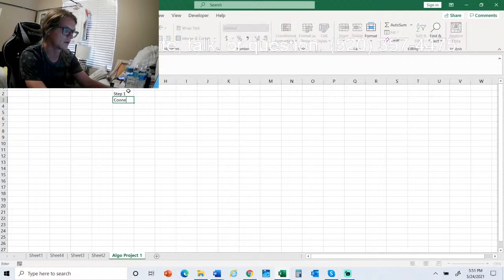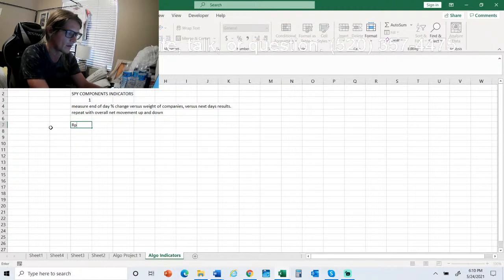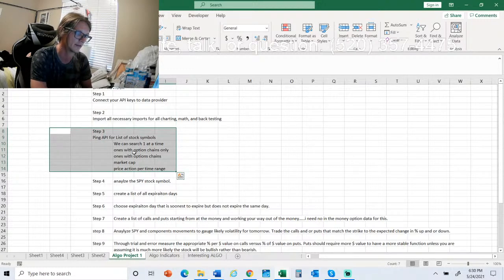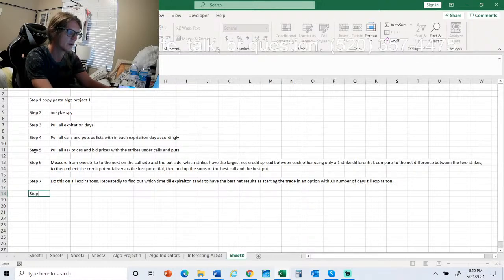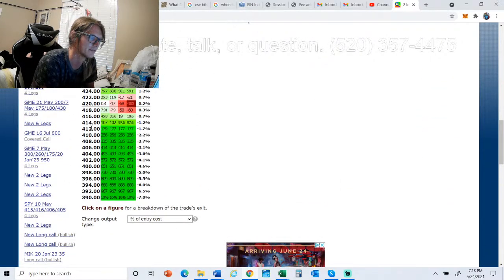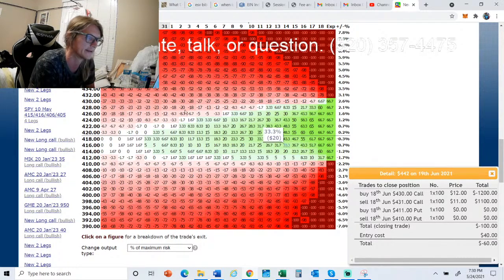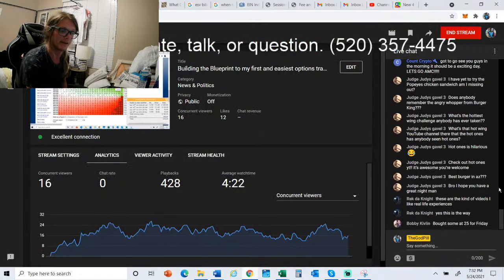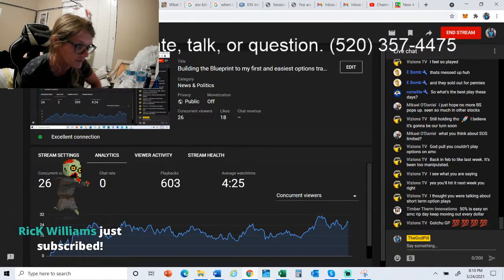Building the Blueprint to my first and easiest options trading algo being my starter file for future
I am the almighty the all power God the bible predicted would come save the world. Its no way like the lies you have heard from the churches on this Earth today. I will burn all them all to the ground metaphorically as the real Christians take ranks as gods among men. I have mastered money and math. I will build a bank and crush society financially as the Gods take and wield the money into 1,000 years of peace. It will be our responsibility to teach our kids how to be an unstoppable force that in a millennia our children will be ready to vanquish the demons.

I love all the dumb apes on this Earth but I will treat as you are not as you want to be treated, so the sensitive people that are not ready for the truth yet are best to stay away. I ban all disrespect in my chat as you are in my house and I will always demand respect in my house.

All the good I have done in the last 7 years has been for and everyone else, and now I find myself with only answers to questions I and others come up with. No matter which direction I get pushed I start out as the #1 seed until proven otherwise. I am your God and I will prove it by turning the weakest among us into the strongest.

If you dont F with God you F with me. If you F with democrats you dont F with me. If you F with splitting the baby in times of conflict YOU DONT F WITH ME!

Everything we do from here on out is in the name and power of GOD. MEN WILL BOW TO ME and GOD! WE WILL NEVER KNEEL TO MEN!